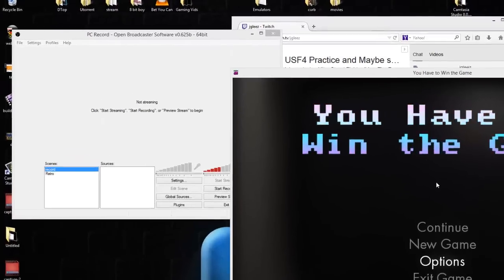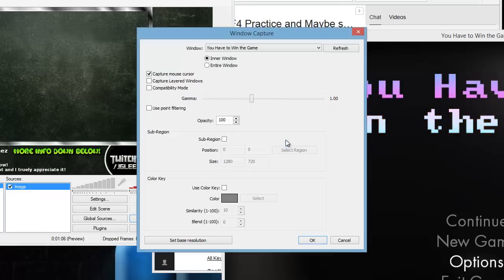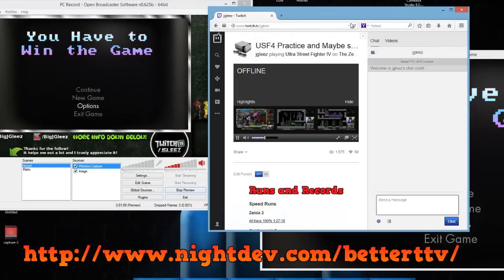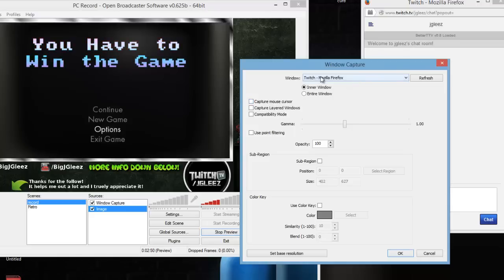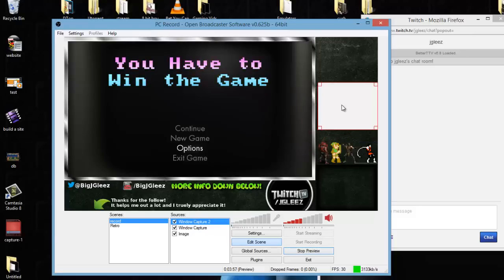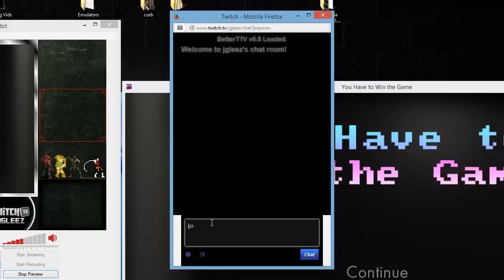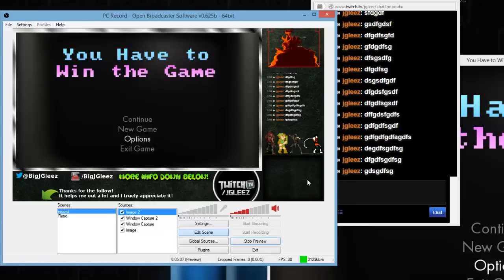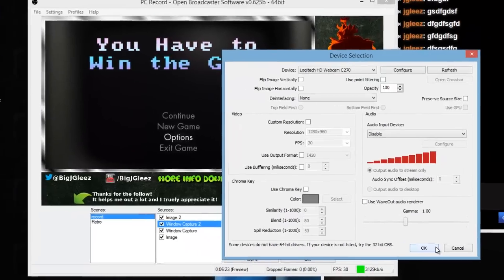How To Set Up OBS: Transparent Chat, Web Cam, Background Image, Game Capture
OBS (Open Broadcaster Software) is one of the most popular for Twitch and YouTube. This is a tutorial for OBS on how to set up the layout with transparent chat overlay, web cam and a background display.

Time Stamps

Image 0:40
Game Capture: 1:16
Transparent Chat: 2:07

FREE backgrounds and wallpaper for video game streaming and YouYube videos